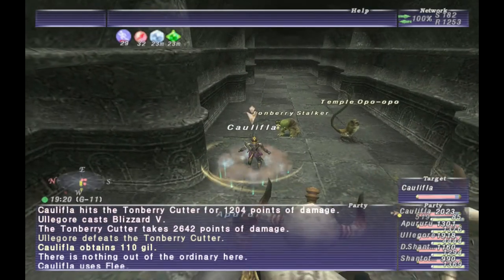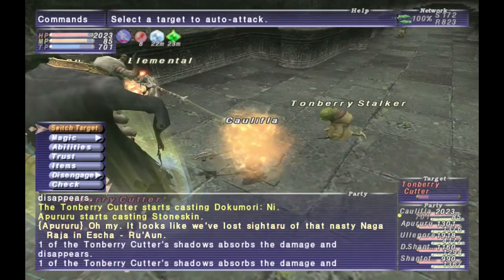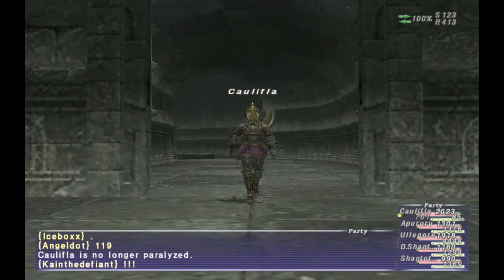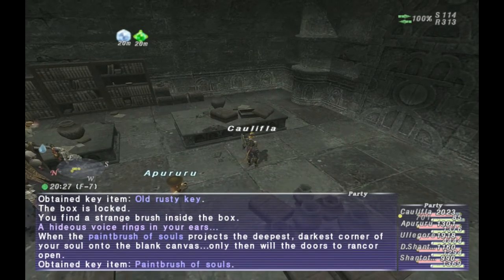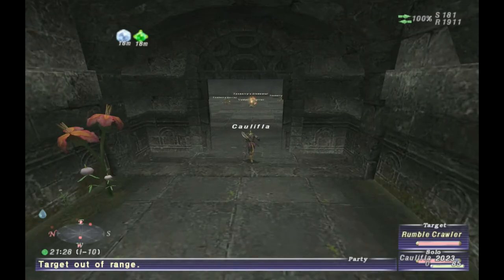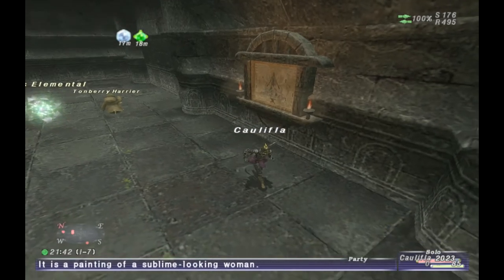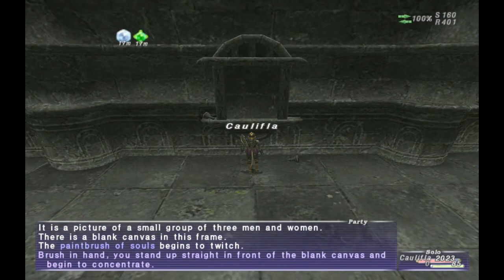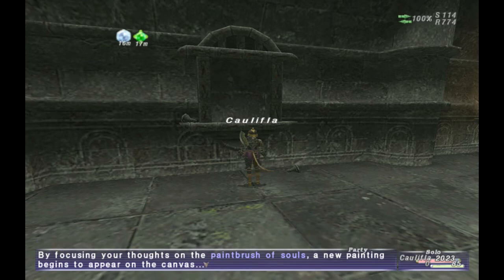FFXI - How To Obtain and Use the Paintbrush of Souls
In this video I explain the Paintbrush of Souls Key Item. This KI is used to open the door from Temple of Uggalepih to the Den of Rancor. This video covers how to get the Key Item and then how to use it.